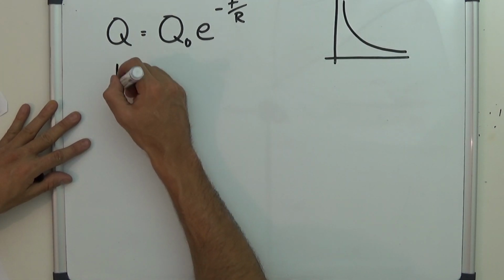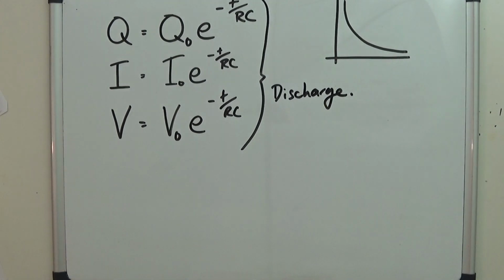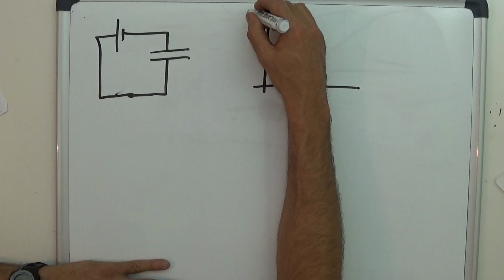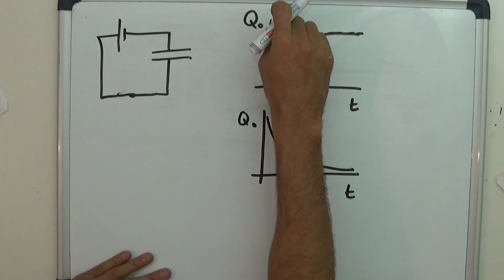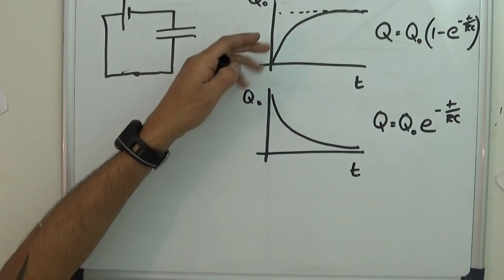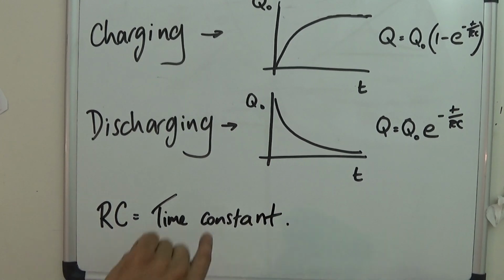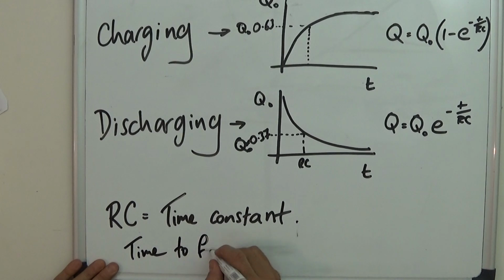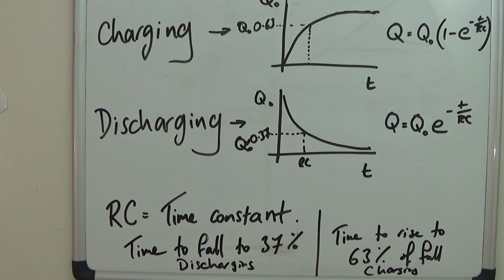12 charging vs discharge maths